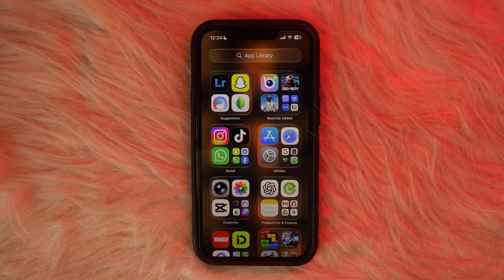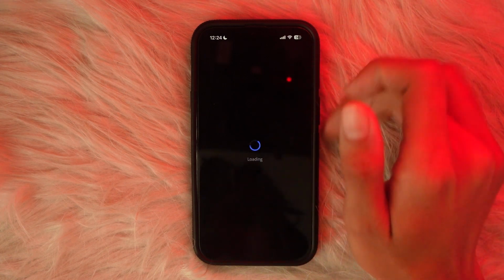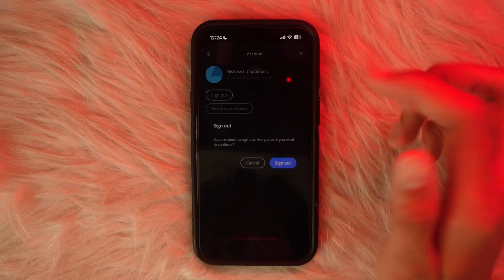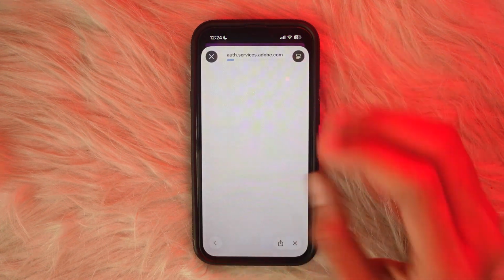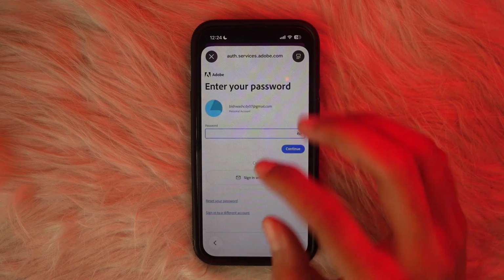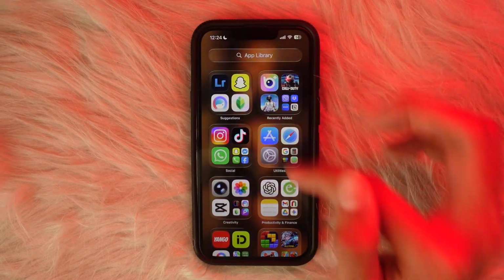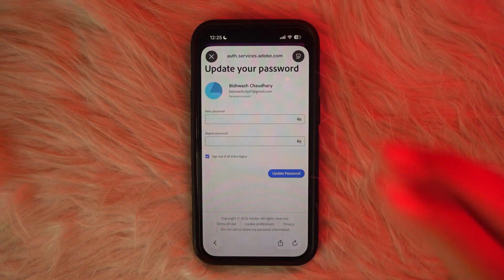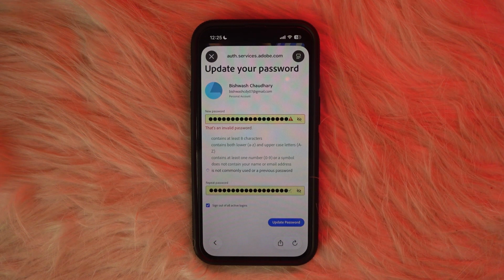How to Reset Adobe Lightroom Password | Fix Login & Recover Account Guide (2026)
Are you trying to reset your Adobe Lightroom password? In this video, you will learn how to recover your Adobe Lightroom account step by step and fix login issues quickly.

This guide explains how to reset your password using Adobe account recovery, receive a reset email, create a new secure password, and regain access to your Lightroom photos and projects. Whether you forgot your password, lost access to your email, or cannot sign in, this tutorial will help you reset your Adobe Lightroom password easily.

Follow simple instructions to restore your account, secure your login, and get back to editing photos using Adobe Lightroom.

how to reset adobe lightroom password, adobe lightroom password reset guide, adobe account recovery lightroom, fix lightroom login problem, recover adobe lightroom account, lightroom forgot password help, reset adobe creative cloud login, adobe login issue fix lightroom, lightroom account recovery tutorial, photo editing app login help, adobe l